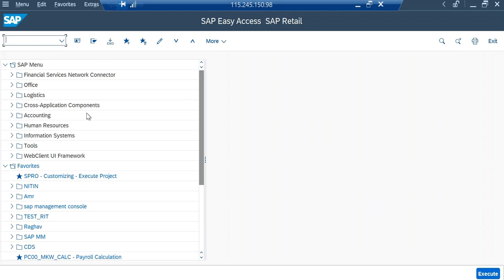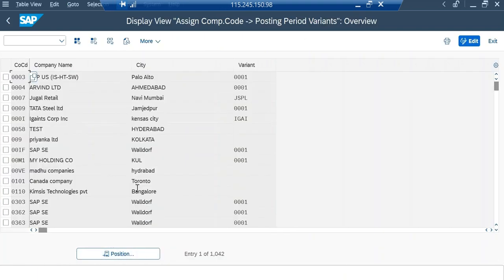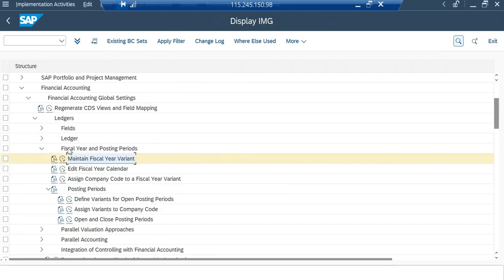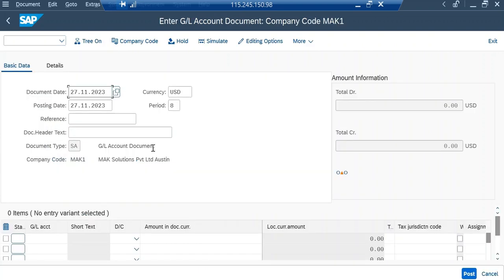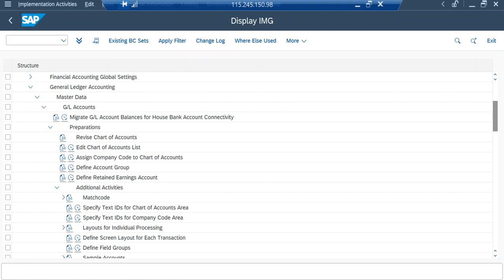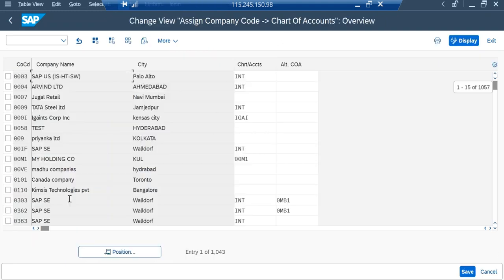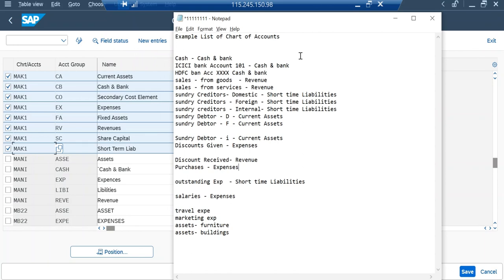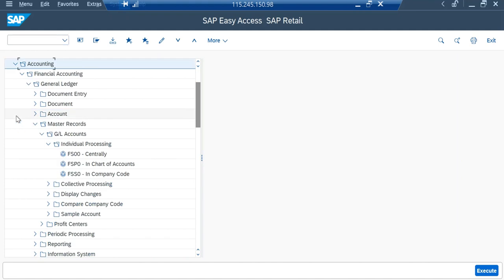Sap FICO - Variant, Chart of account overview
Setting up Variant to the company and preparation of chart of accounts for GL accounts and navigation.